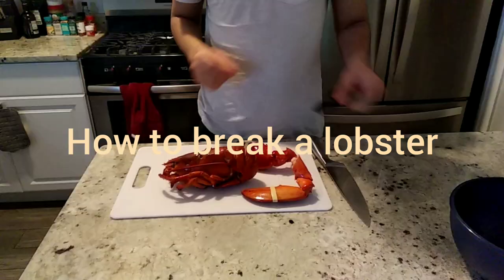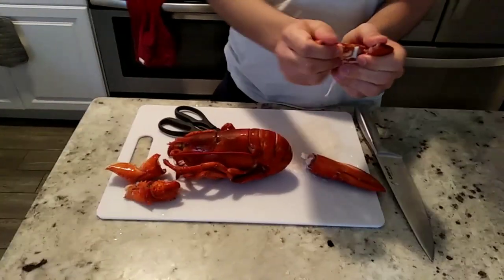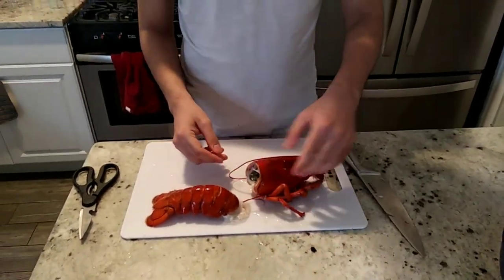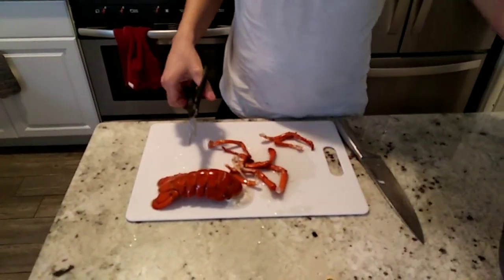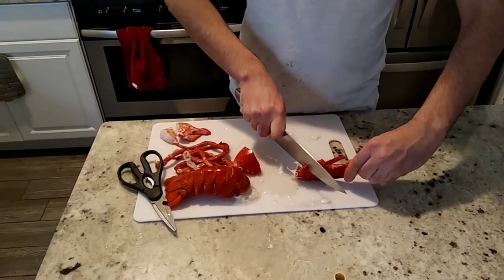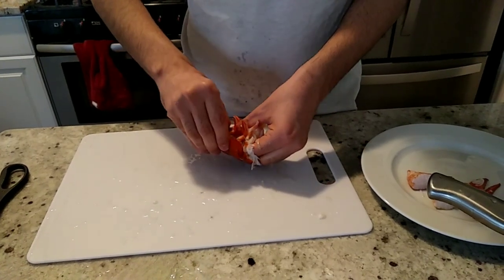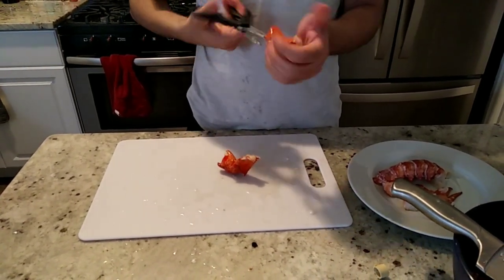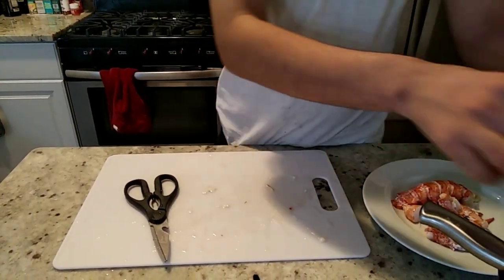The Best Way To Break Down Lobster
This video consists of breaking cooked lobster.
It covers every step to break lobster shells and later you can use these shells to make lobster bisque.
Recipe:
Boil the lobster alive in a boiling water
FYI the tail needs about 2 min to boil but you need to boil claws 2 -3 min extra because they have a hard shell.

How to break the lobster
How to break lobster shells
How to break lobster claw
How to break lobster tail
How to break down lobster tail
How to break open lobster
How to cook alive lobster
How to cook lobster